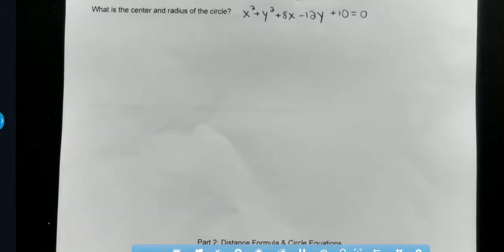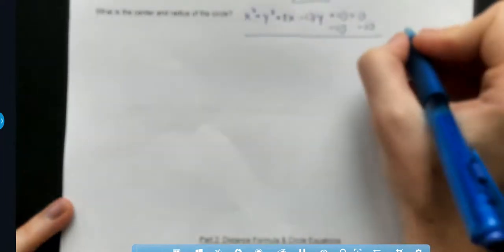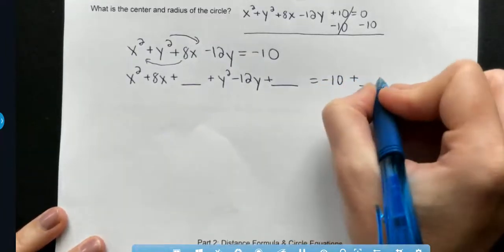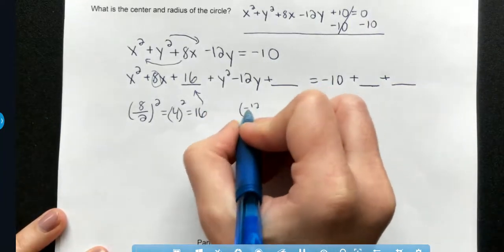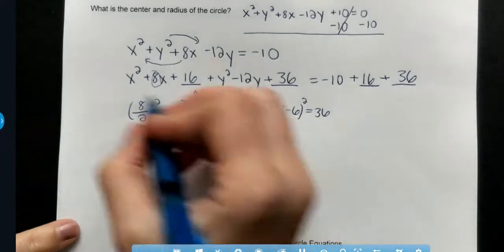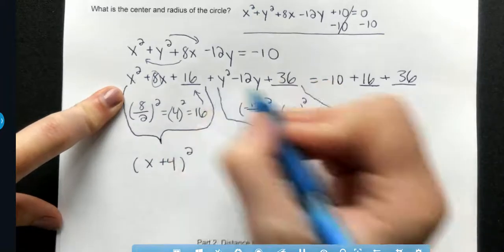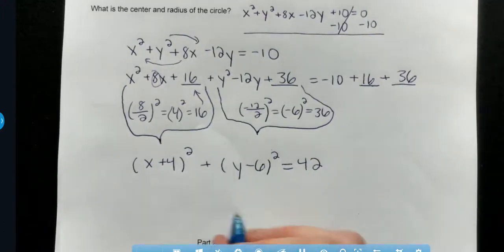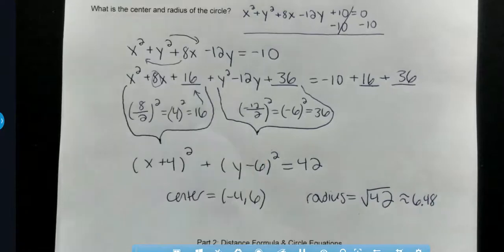Unit 5 Review Lesson Part 3